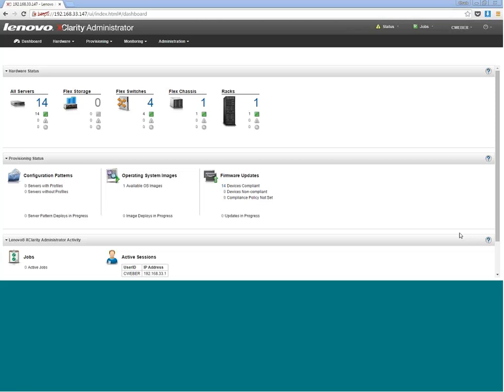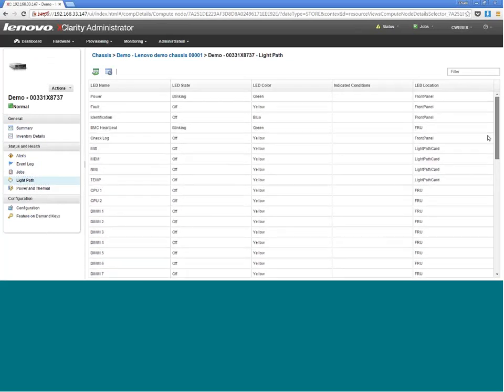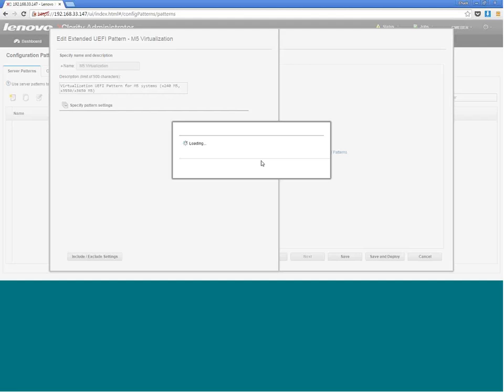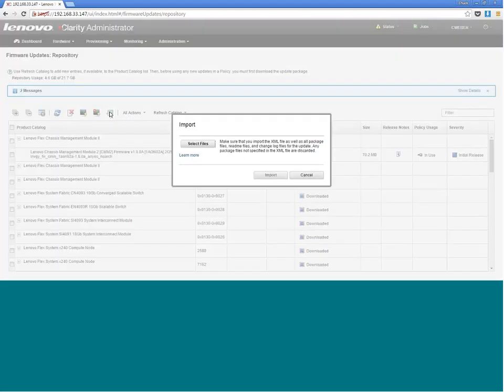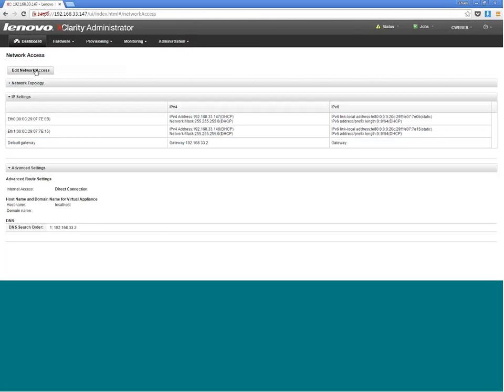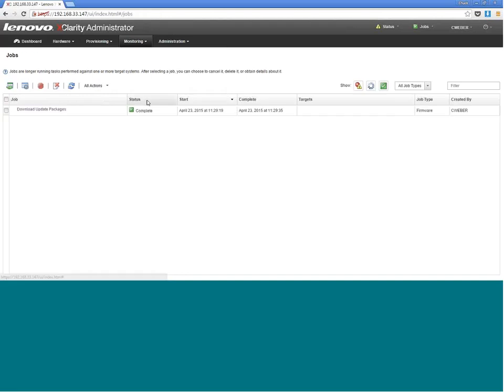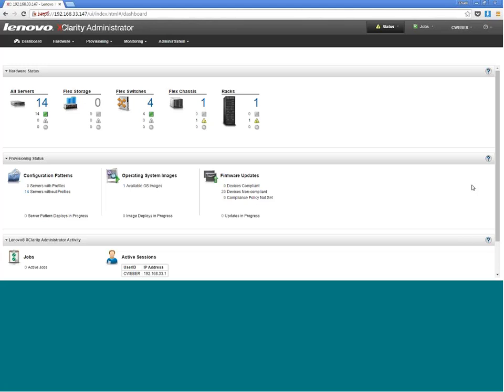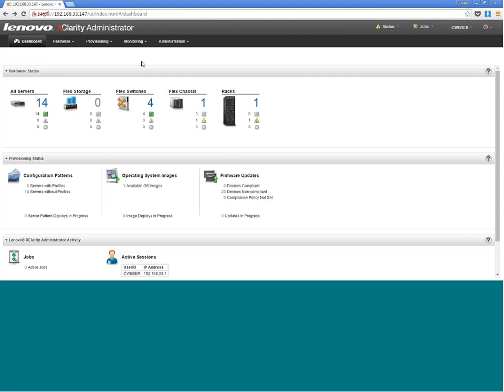April Lenovo System x VUG with xClarity Managment Tools